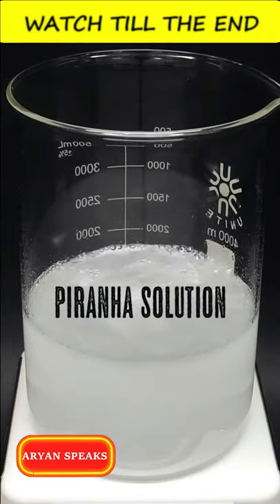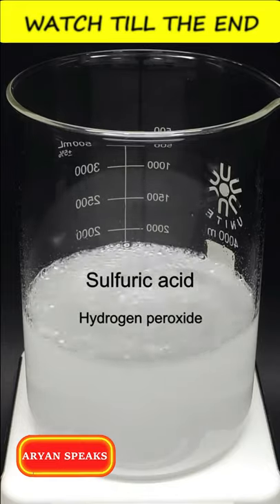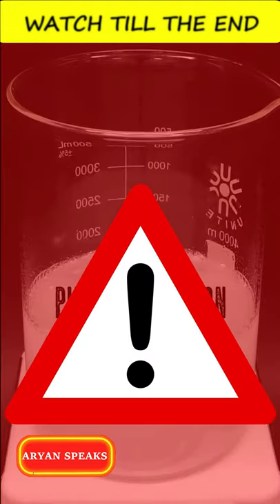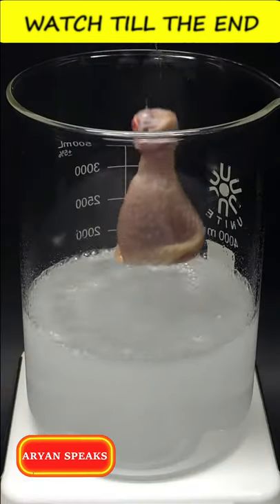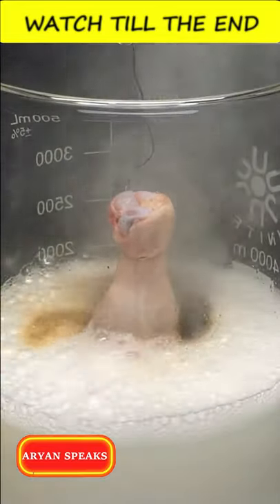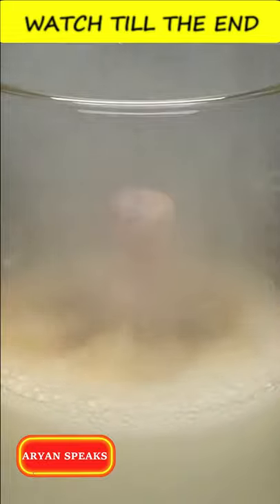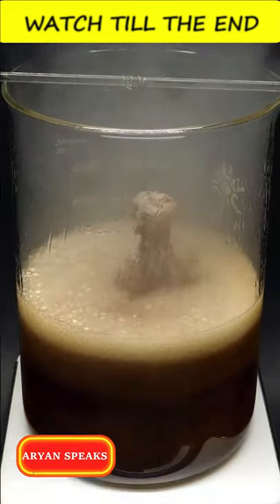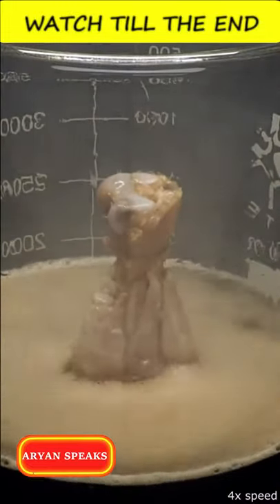What If We Vapourise Chicken In Piranha Solution?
What If We Vapourise Chicken In Pirahna Solution?